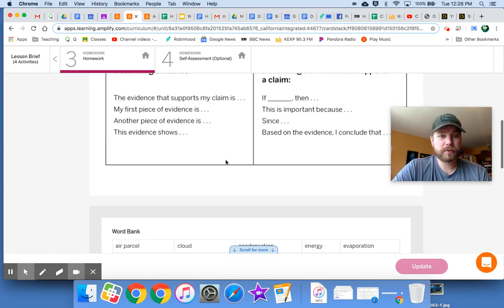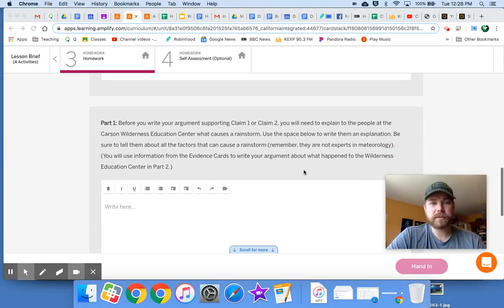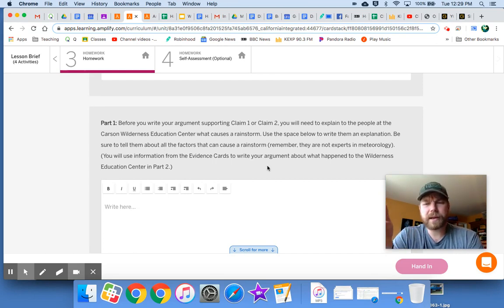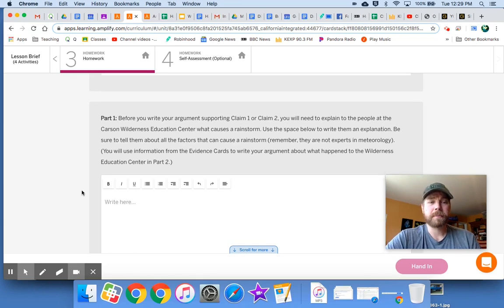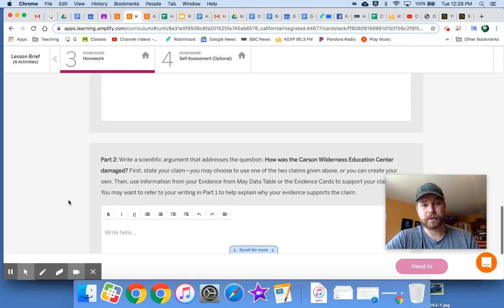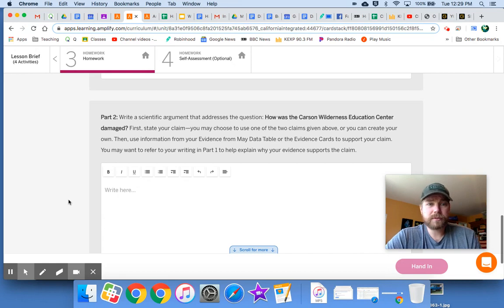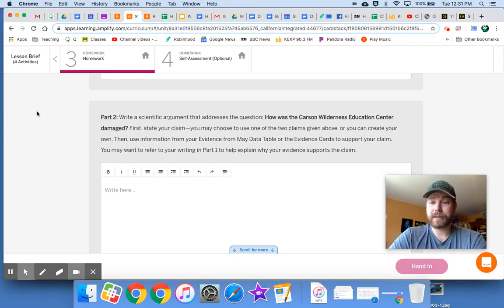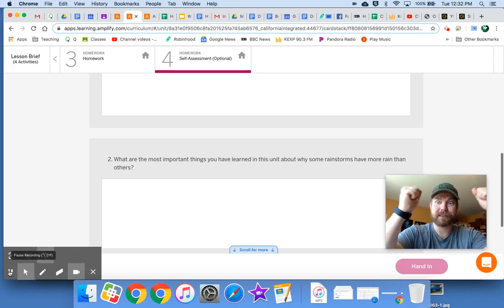Weather Patterns 4.3